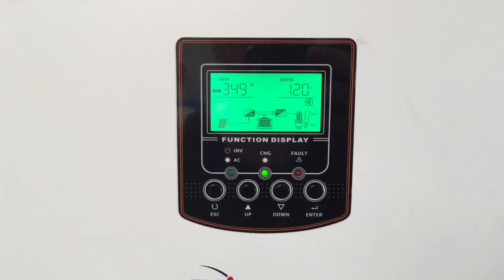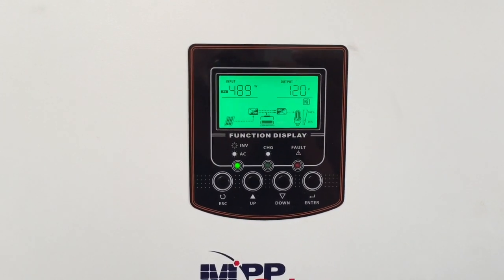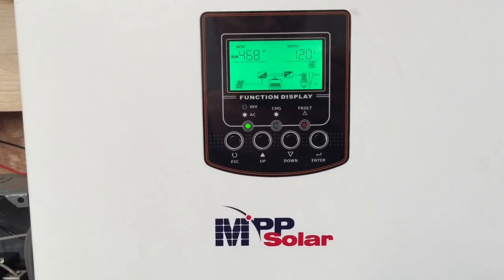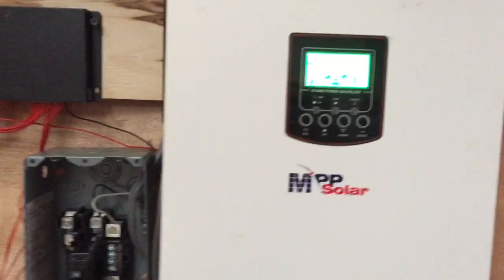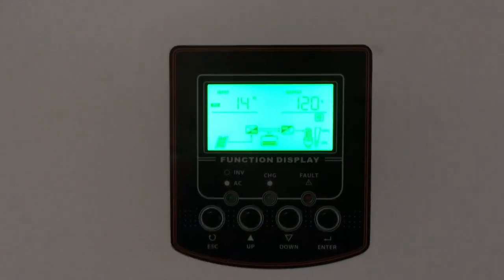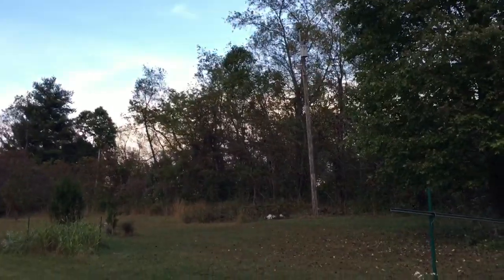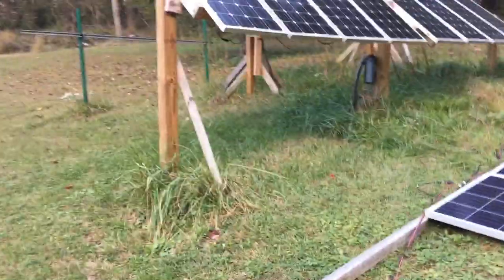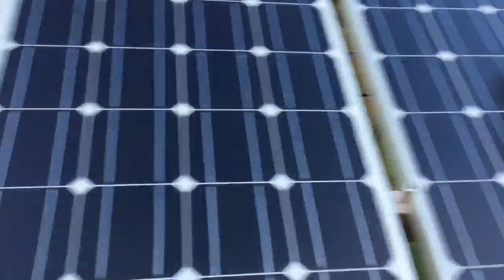Mpp solar inverter charger and tesla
Change in plans with Tesla batteries